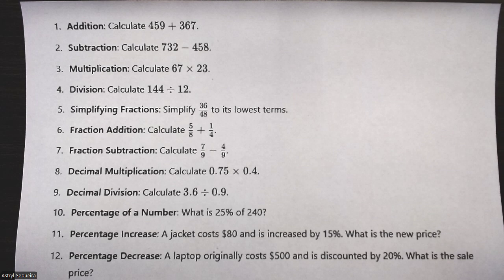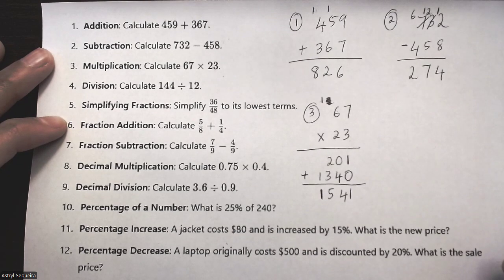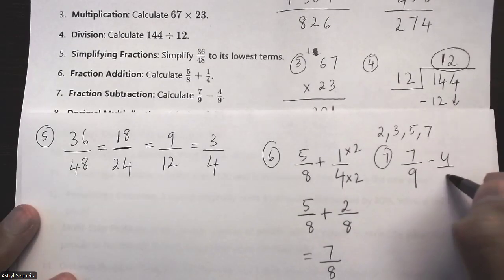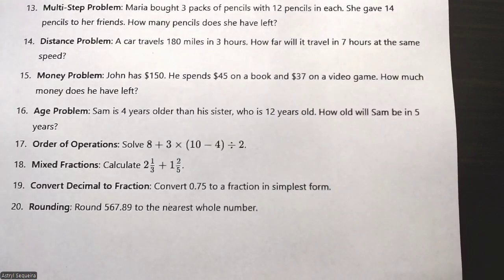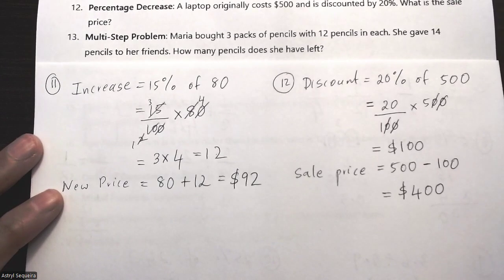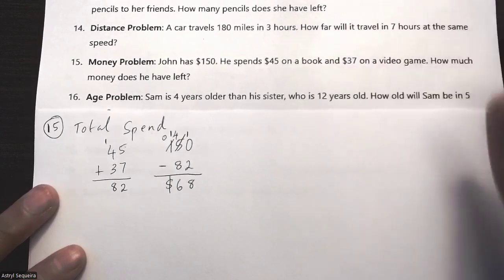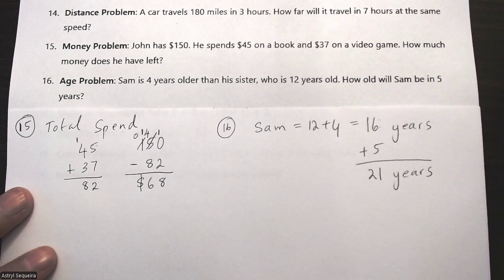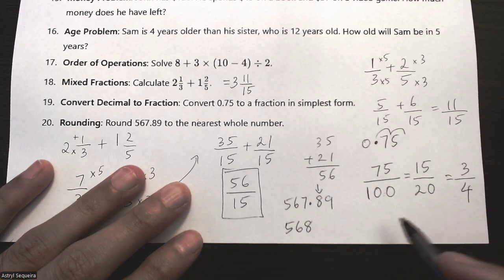IMSA Arithmetic Sample Test 3 (Easy)